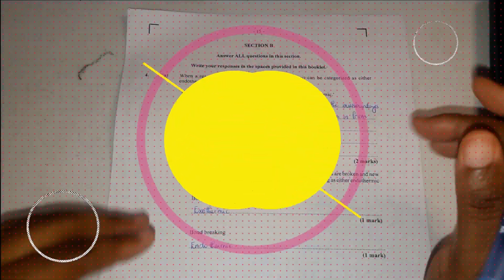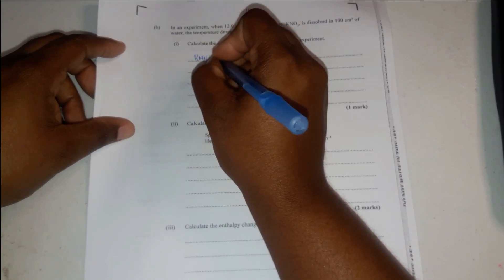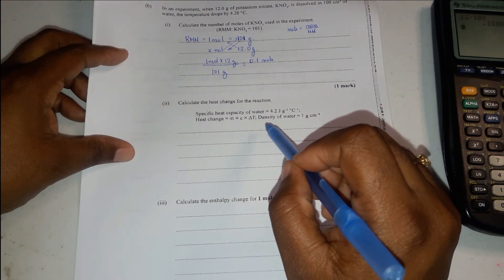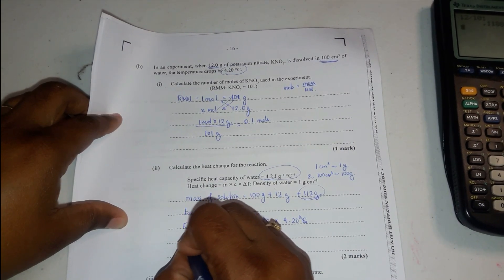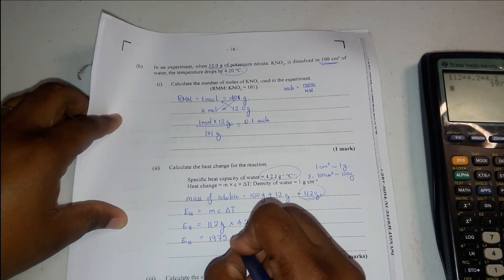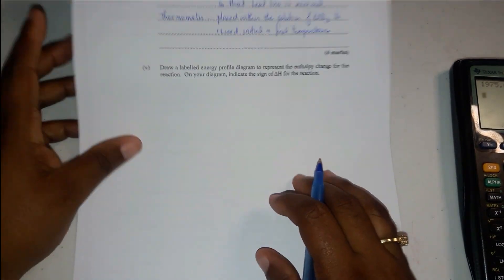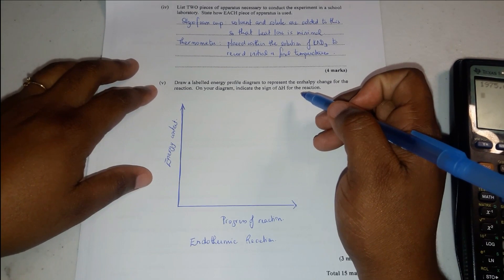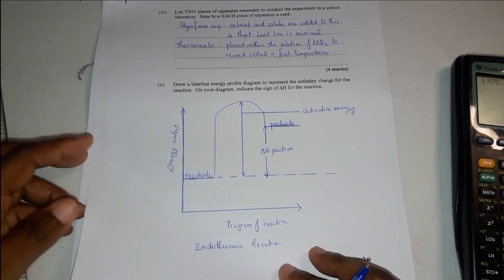CSEC Chem Jan 2018 P2 Q4